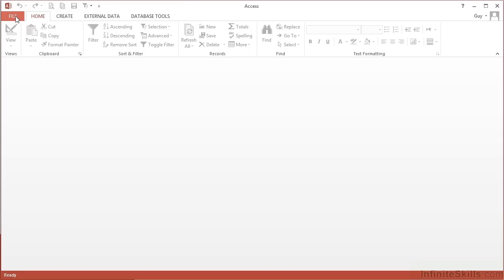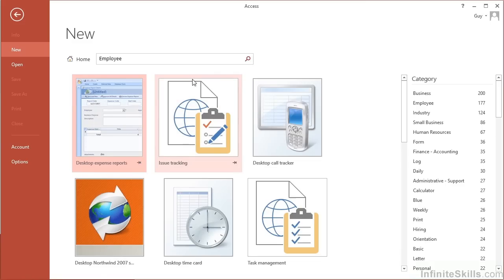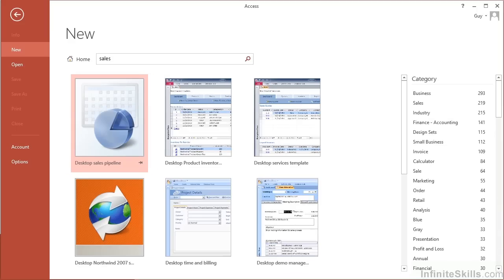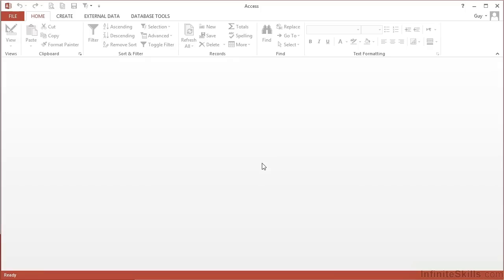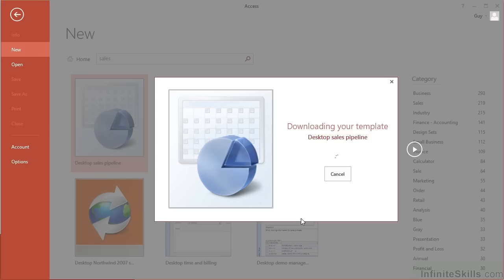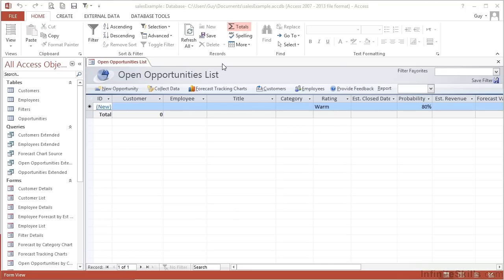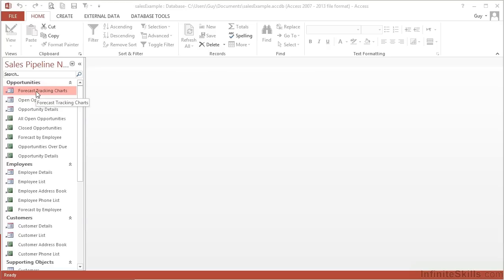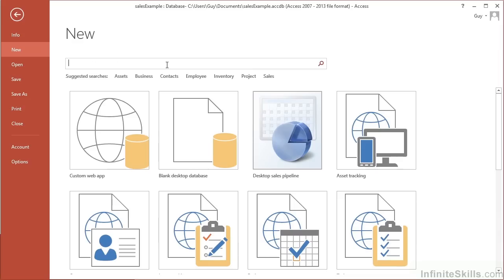Microsoft Access 2013 Tutorial | Create A Database Using Database Templates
Want access to all of our Microsoft training videos? Visit our Learning Library, which features all of our training courses and tutorials

More details on this Microsoft Access 2013 training can be seen This clip is one example from the complete course. For more free Microsoft tutorials please visit our main website. YouTube